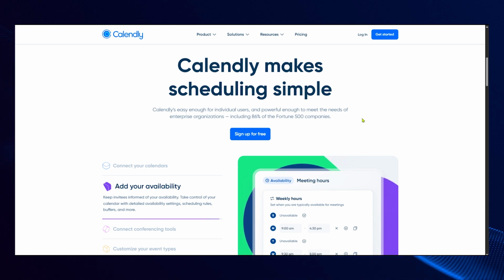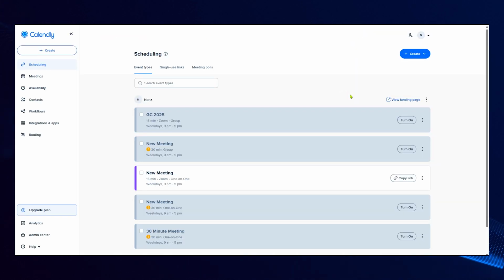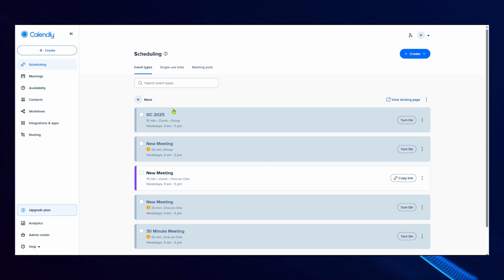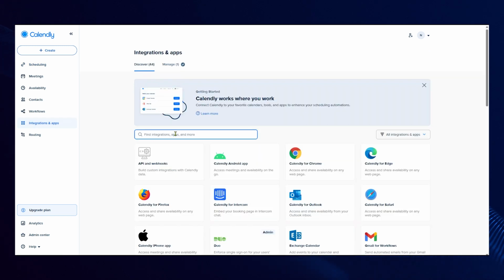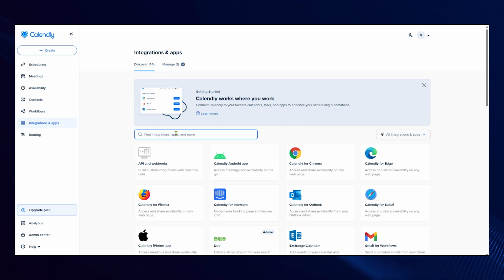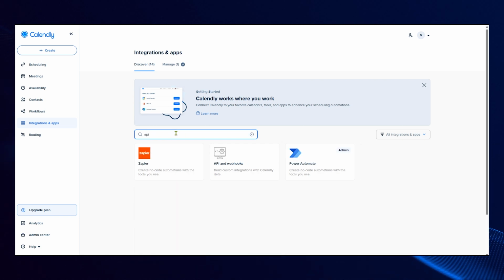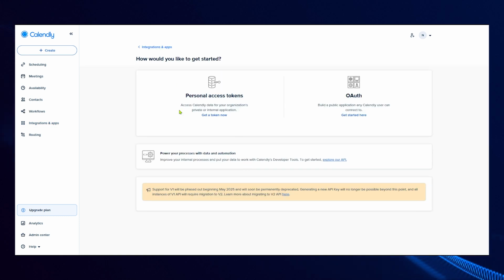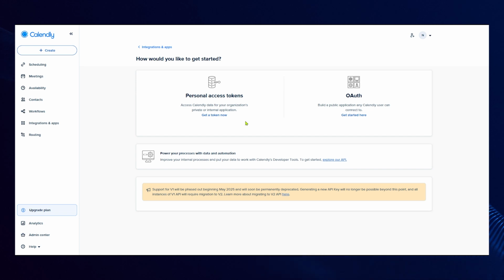How to Get Calendly API Key